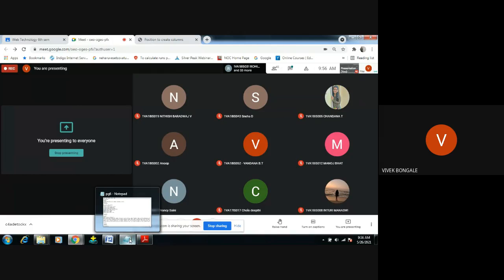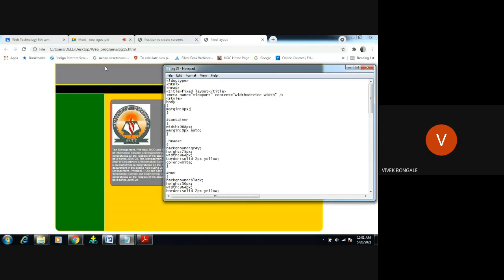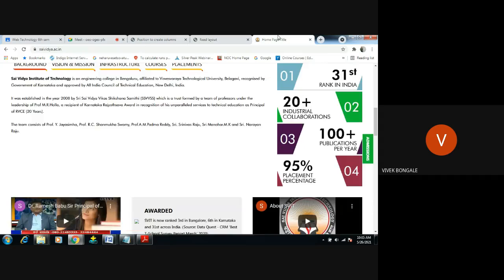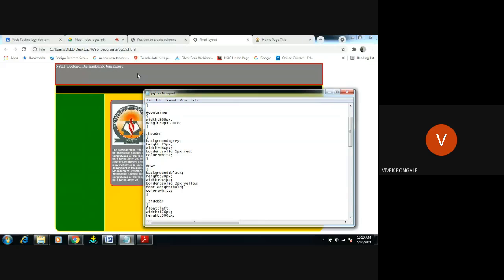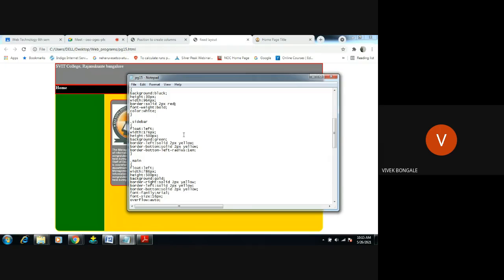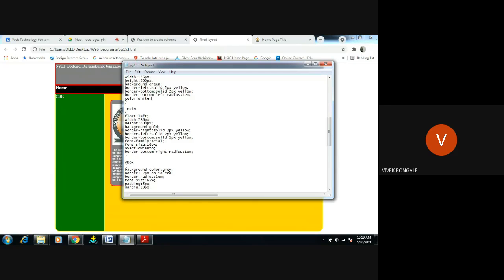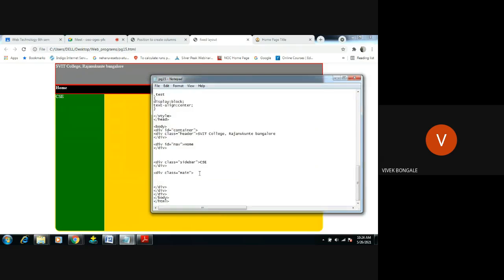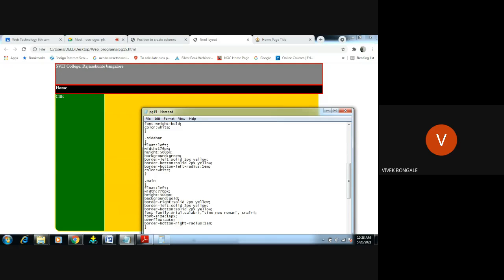Module 2 Fixed Layout Design